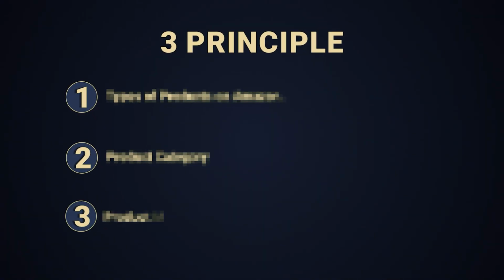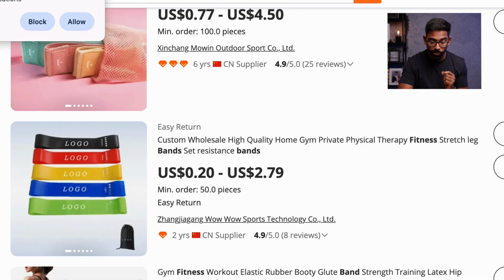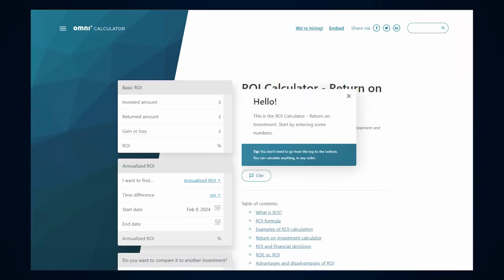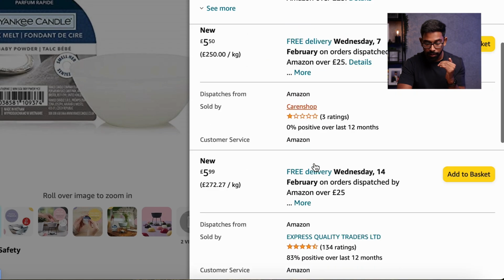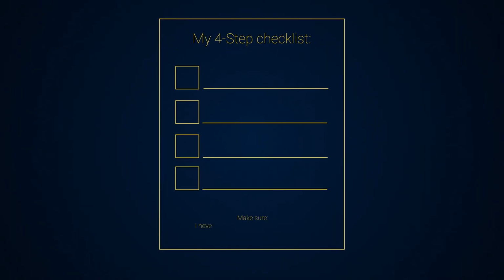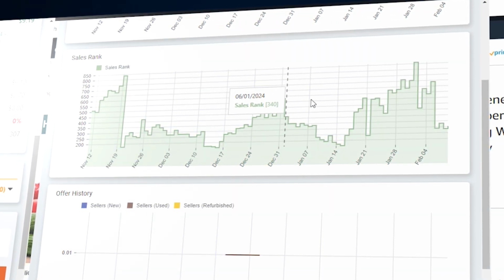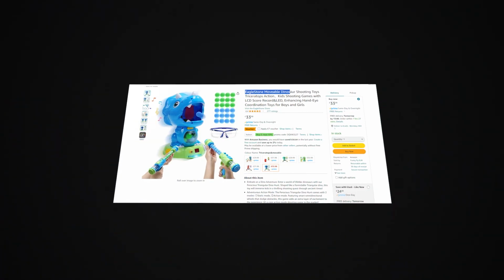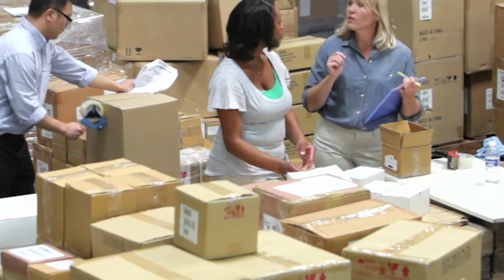Easiest Way To Start Amazon FBA In 2024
If you want me and my team to help you with starting and scaling your Amazon FBA business, apply for 1-on-1 coaching here: